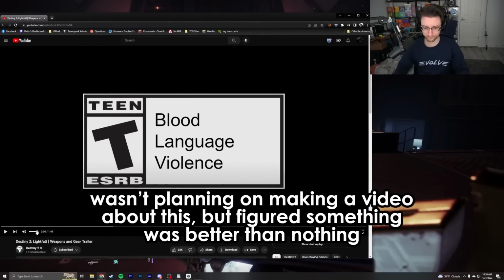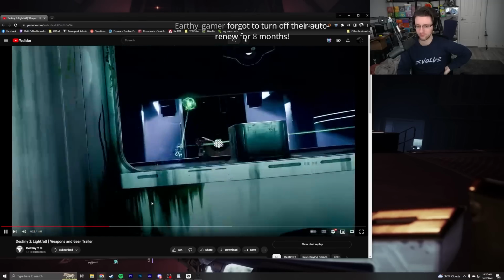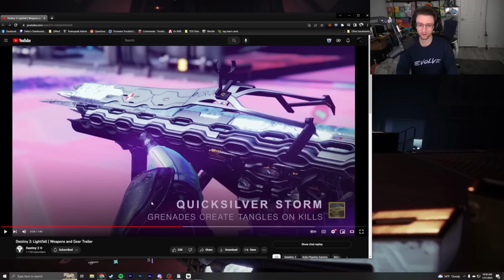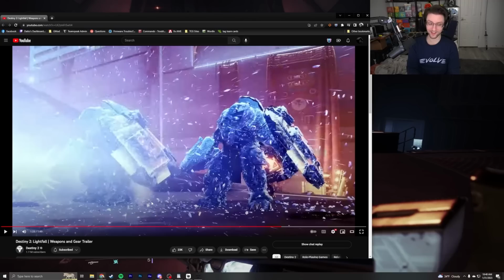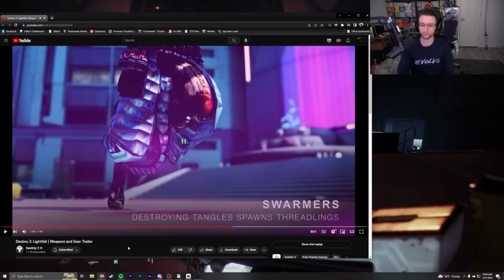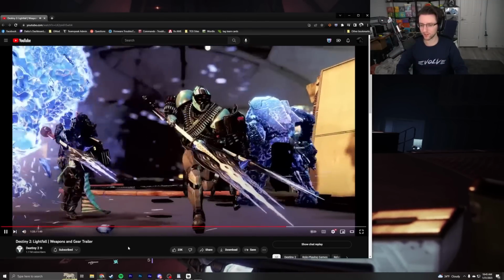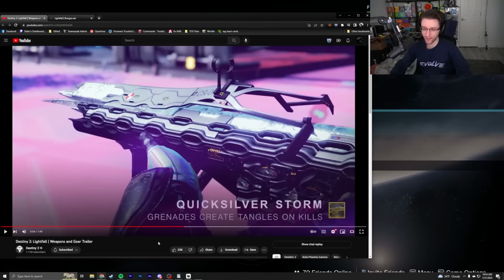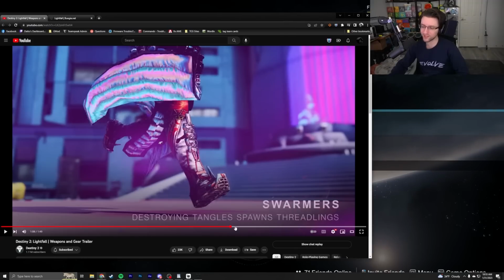Destiny 2: Datto Reacts to the New Lightfall Exotics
Wasn't planning on making a video about this, but reacted to it and discussed it on stream, so I figured I would just upload what we did on stream.  Better than nothing I suppose.